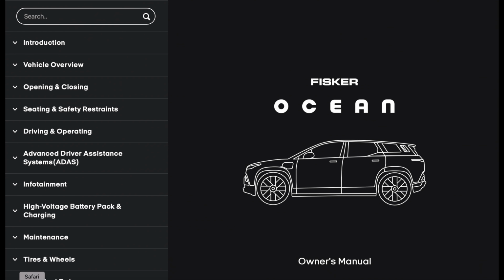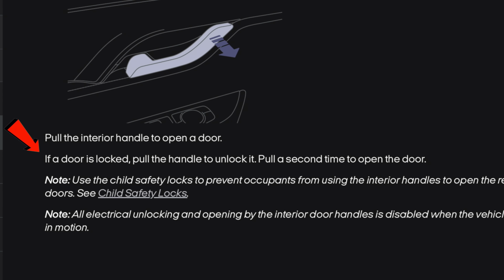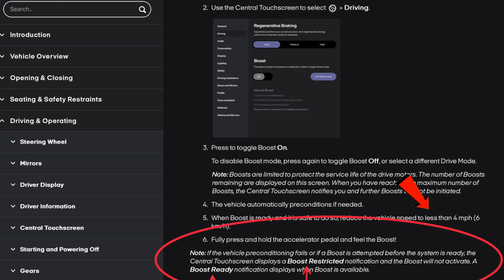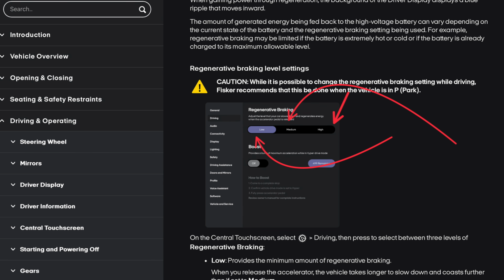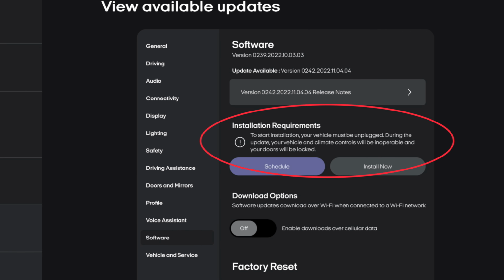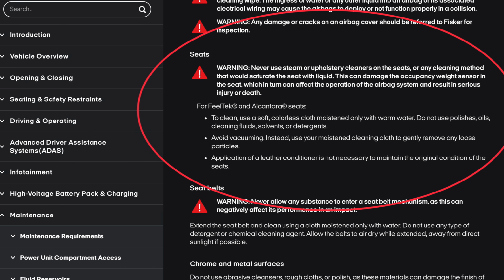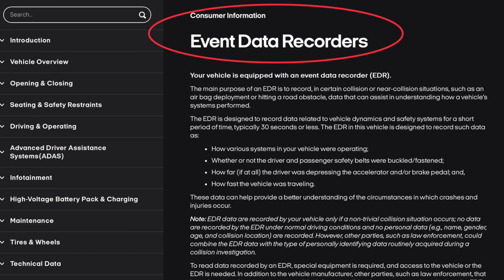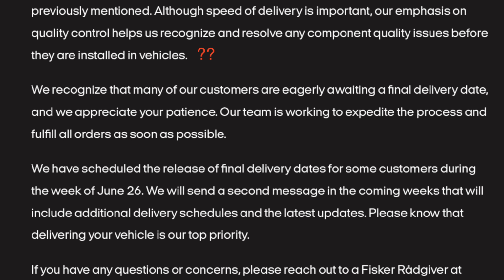Fisker Ocean - I Read the ENTIRE Owner’s Manual and this is Everything You Need to Know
Can I review your EV?  Any Make/Model/Year Let me know at this Email